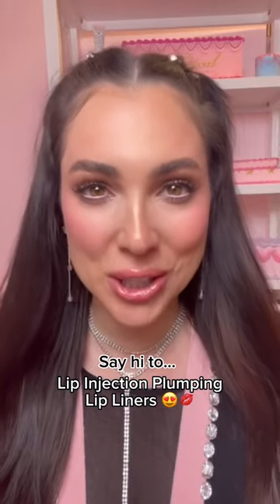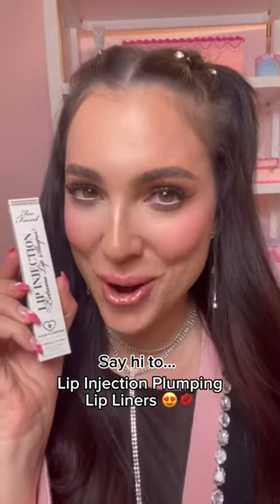Lip Injection Lip Liners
JUST DROPPED 😘👄 Line, fill, and reshape your lips with our NEW Lip Injection Extreme Lip Shapers! ❤️